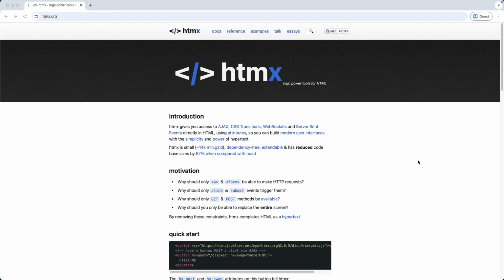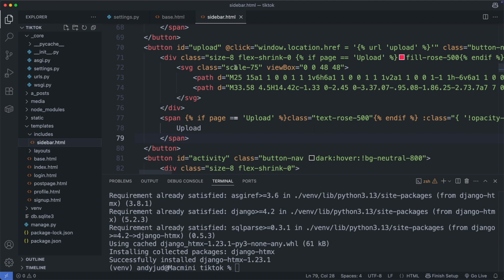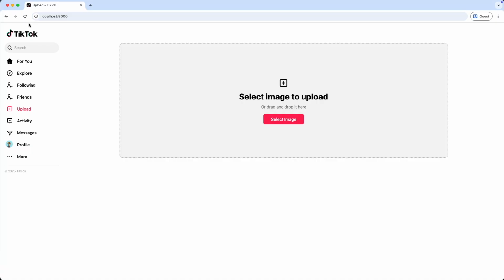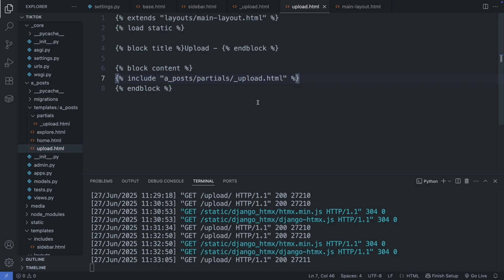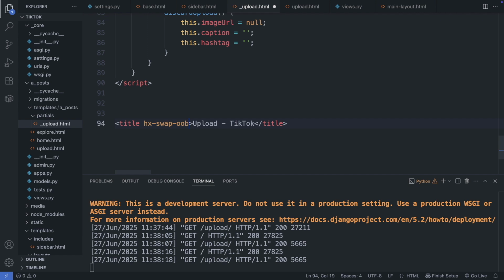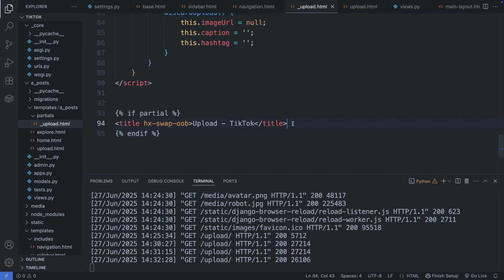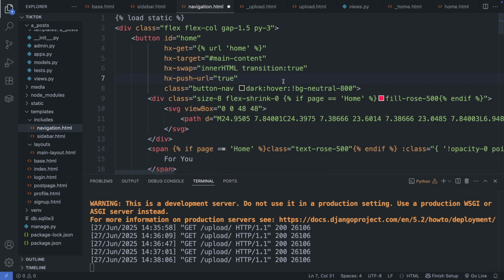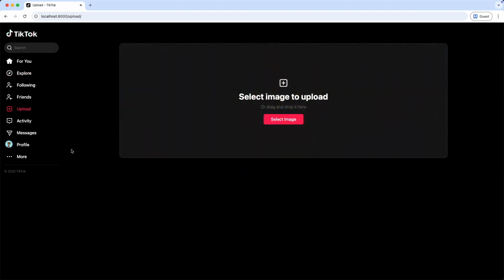Htmx with Django - TikTok Clone Backend Part 3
In this tutorial, we will add HTMX to our Django application using the django-htmx package.

0:00 Intro & Demo
1:38 Htmx Installation
3:45 Htmx Attributes
6:55 Htmx Partial
9:45 OOB Out-Of-Band
13:44 Homepage
15:40 Explore Page